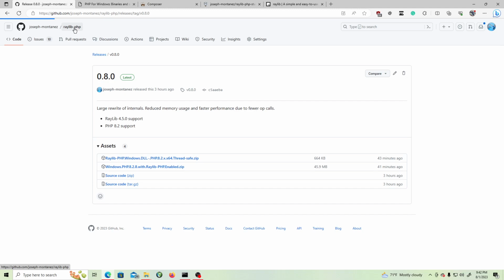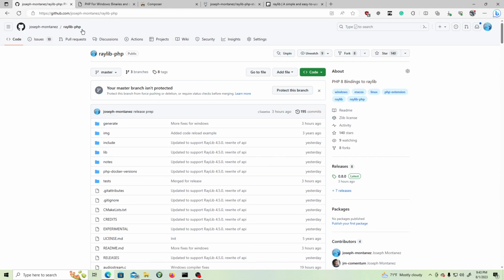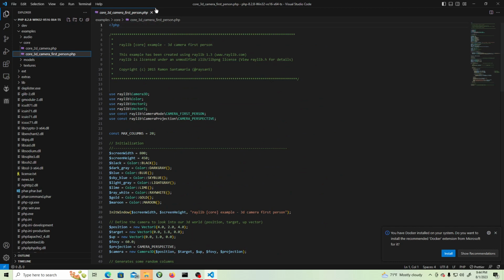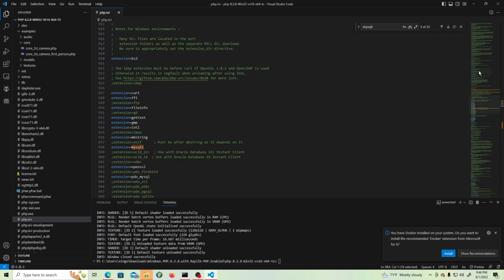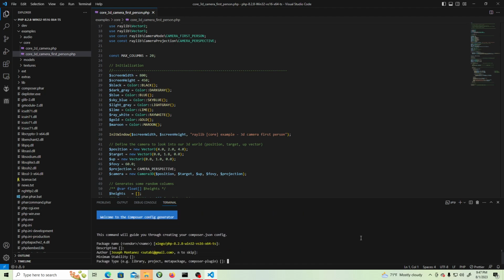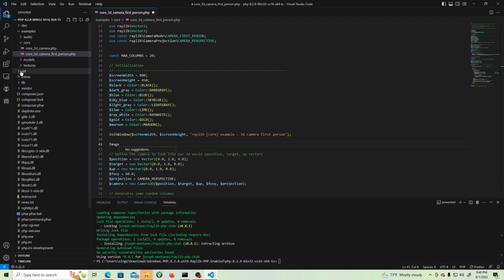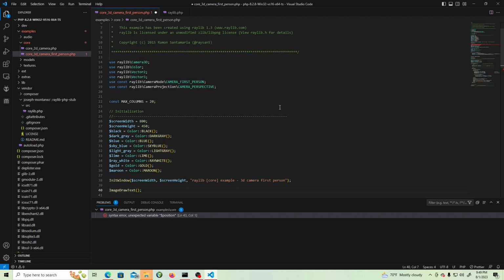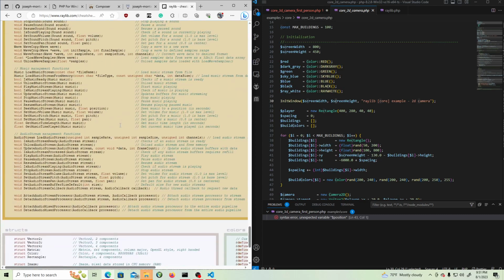Create Desktop Games in PHP | Getting Started with Raylib-PHP on Windows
Raylib is a 2D/3D game library, designed for for people who want to learn game programming. Raylib-PHP is a native binding to PHP to let you leverage Raylib with PHP to make desktop video games for Windows, macOS and Linux.